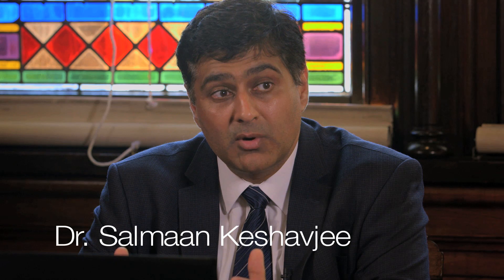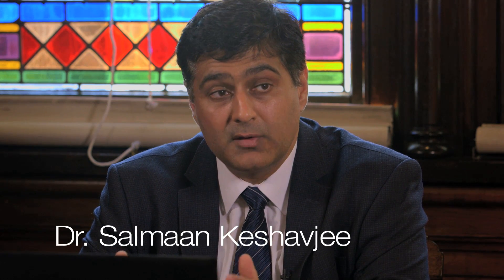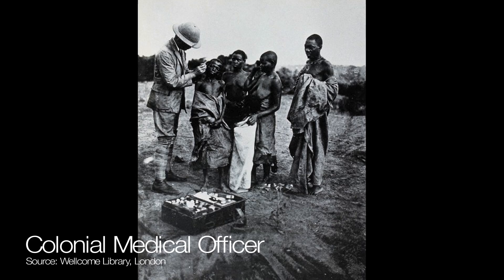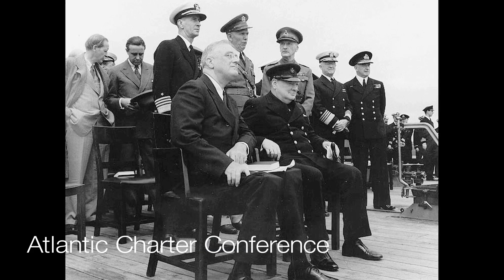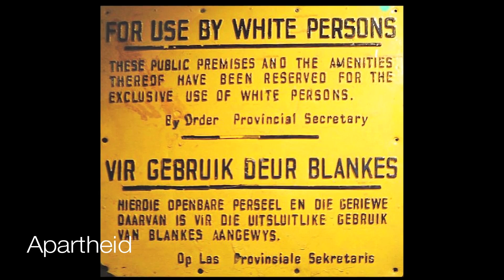Global Health — Case Studies from a Biosocial Perspective | HarvardX on edX | About Video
Global Health: Case Studies from a Biosocial Perspective
Reimagine global health problems with some of the leading global health thinkers and actors through a case-based biosocial framework.

This introductory course is an interdisciplinary view of global health. It aims to frame global health's collection of problems and actions within a particular biosocial perspective. It develops a toolkit of analytical approaches and uses them to examine historical and contemporary global health initiatives with careful attention to a critical sociology of knowledge. The teaching team, four physician-anthropologists, draws on experiences working in Asia, Africa, Eastern Europe, and the Americas, to investigate what the field of global health may include, how global health problems are defined and constructed, and how global health interventions play out in expected and unexpected ways. The course seeks to inspire and teach the following principles:

A global awareness. This course aims to enable students to recognize the role of distinctive traditions, governments, and histories in shaping health and wellbeing. In addition, rather than framing a faceless mass of poor populations as the subject of global health initiatives, the course uses ethnographies and case studies to situate global health problems in relation to the lives of individuals, families, and communities.

A grounding in social and historical analysis. The course demonstrates the value of social theory and historical analysis in understanding health and illness at individual and societal levels.

An ethical engagement. Throughout the course, students will be asked to critically evaluate the ethical frameworks that have underpinned historical and contemporary engagement in global health. Students will be pushed to consider the moral questions of inequality and suffering as well as to critically evaluate various ethical frameworks that motivate and structure attempts to redress these inequities

A sense of inspiration and possibility. While the overwhelming challenges of global health could, all too easily, engender cynicism, passivity, and helplessness, students learn that no matter how complex the field of global health and no matter how steep the challenges, it is possible to design, implement, and foster programs and policies that make enormous positive change in the lives of the world's poorest and suffering people.